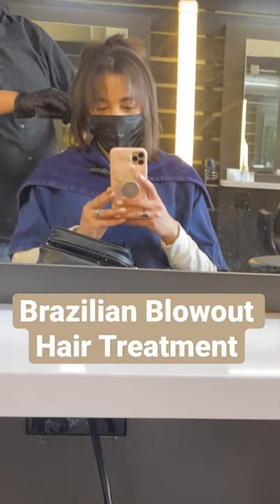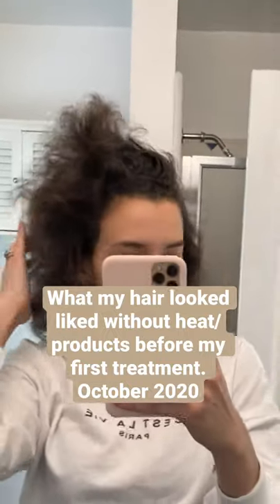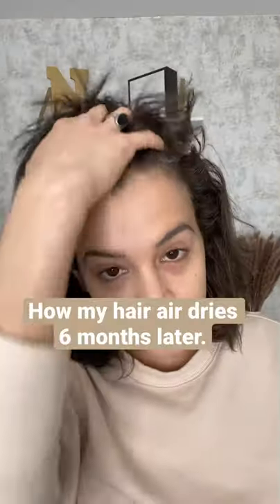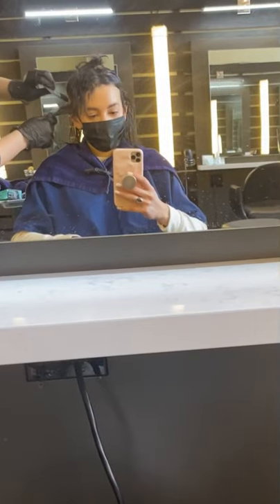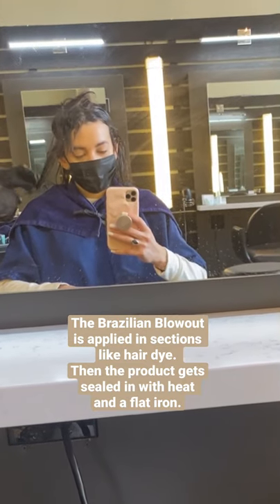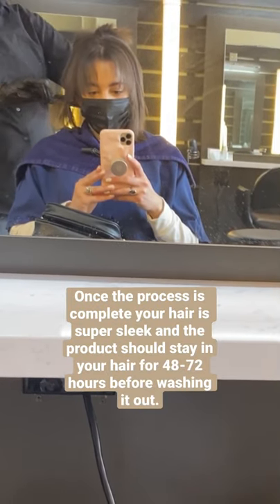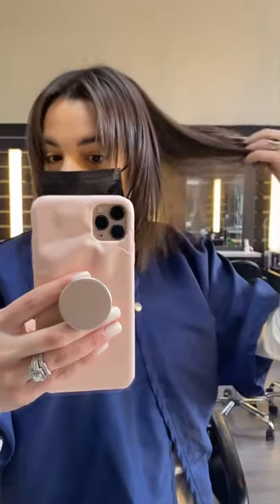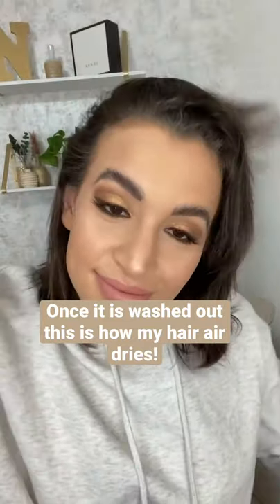Brazilian Blowout Hair Treatment Review | Before and After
I got this hair treatment done at FUMA Salon on Melrose Ave in Los Angeles!